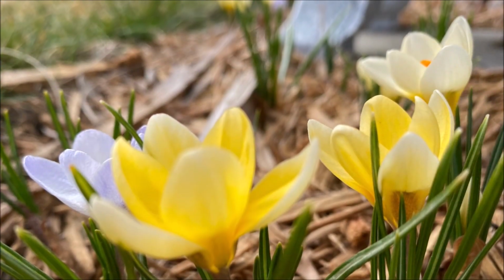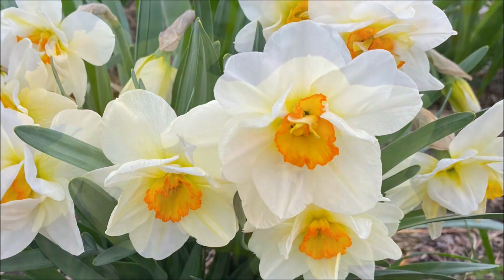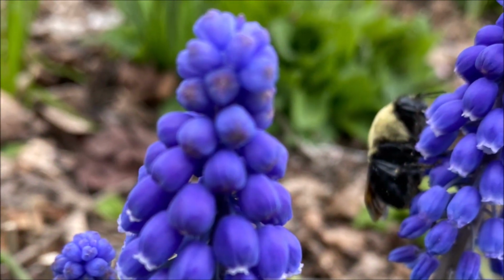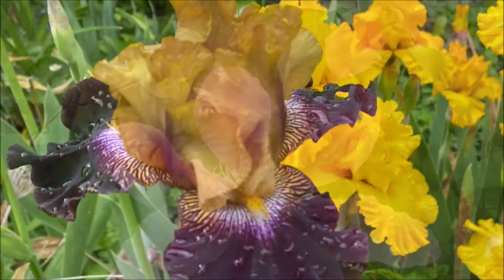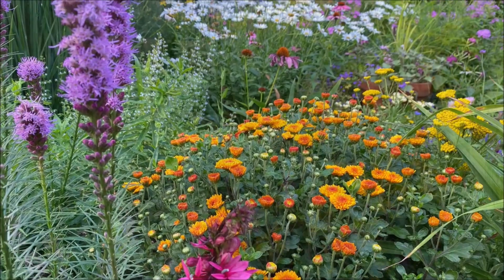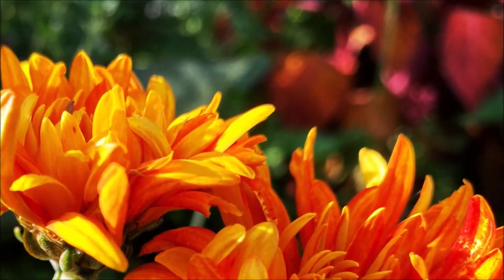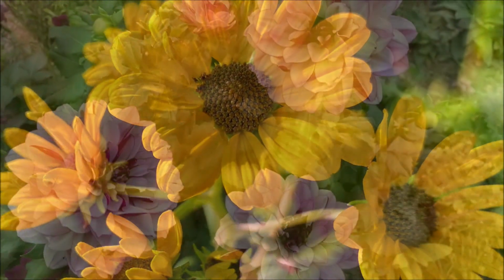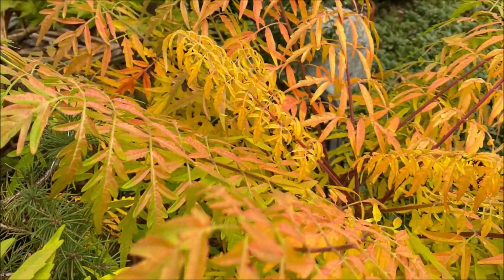Garden Review 2021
Every winter I like to look back at all the photographs I have taken from the previous year. It's nice to look back at all the flowers that bloomed in each of the gardens and gives me something to look forward to.

I'm now on Aster, you can take my new classes: The Russell Lupine Master Class and Designing a Perennial Garden for Beginners. Check it out!